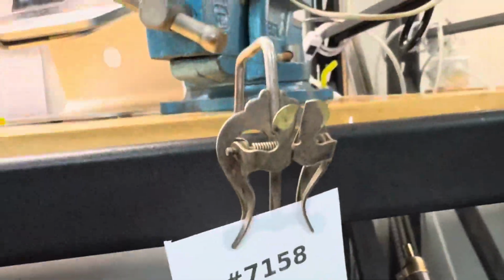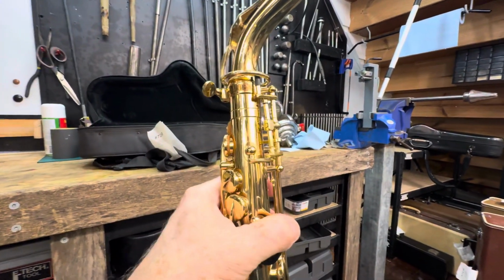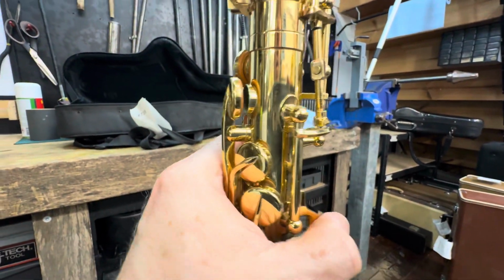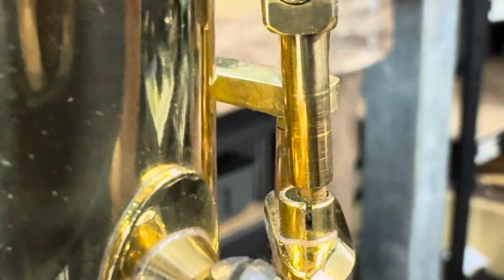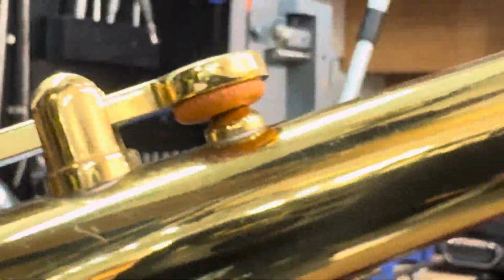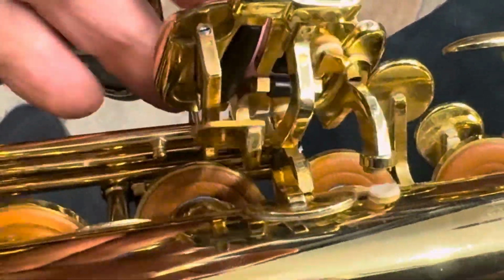#7158 TREVOR JAMES THE HORN REVOLUTION II sn T2657 alto saxophone assessment 02